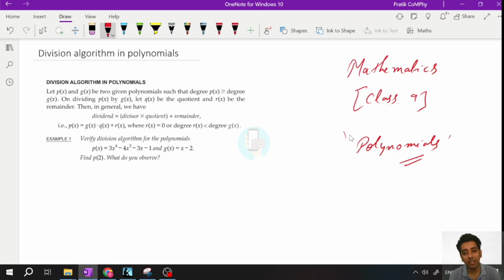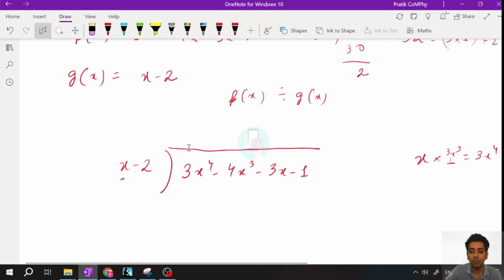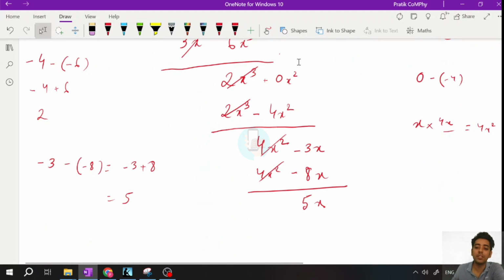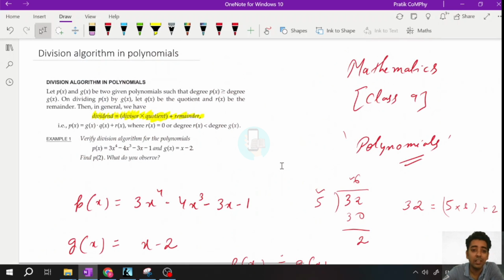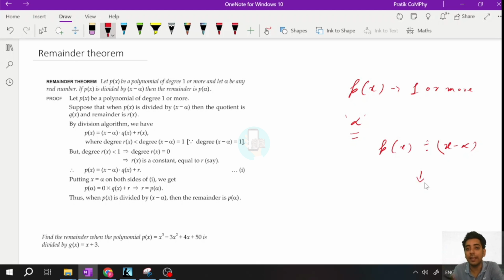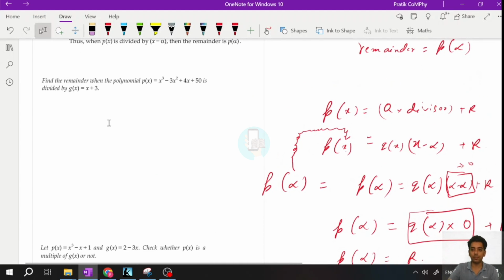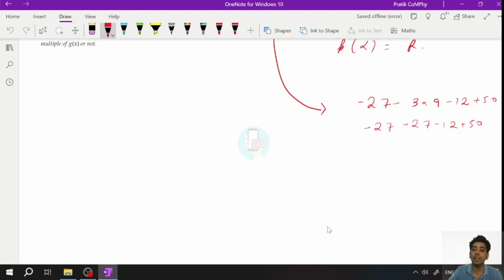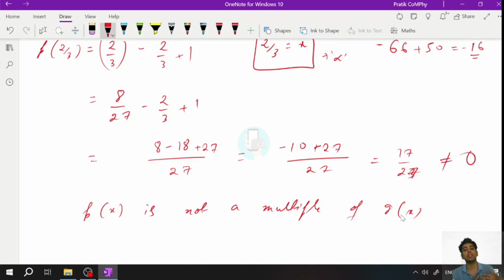Understanding Polynomials : Division algorithm & Remainder theorem | CoMPhy | Class 9_Maths_L4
Welcome to Lecture 4 of Polynomials, where we will be covering the Division Algorithm and Remainder Theorem. In this video, we will learn how to divide one polynomial by another and find the remainder using these two essential concepts.

First, we will start by reviewing the long division method for dividing polynomials, which is similar to the long division method for dividing numbers. We will then introduce the Division Algorithm, which provides a more formal and efficient way of dividing polynomials.

Next, we will learn about the Remainder Theorem, which states that the remainder of dividing a polynomial f(x) by a linear polynomial (x-a) is equal to f(a). We will see how to use the Remainder Theorem to evaluate polynomials and find their zeroes, and we will explore some examples to illustrate the concept.

Throughout the video, we will use various examples and applications to demonstrate the practical significance of the Division Algorithm and Remainder Theorem. We will also provide tips and tricks to make polynomial division and remainder-finding easier and more efficient.

Overall, this video is designed to provide a comprehensive introduction to the Division Algorithm and Remainder Theorem for Polynomials. Whether you are a student, a teacher, or anyone interested in mathematics, this video is for you. So sit back, relax, and let's dive into the world of polynomial division and remainder-finding!